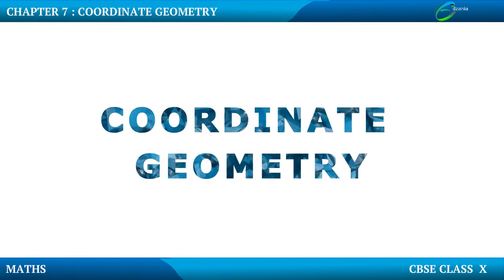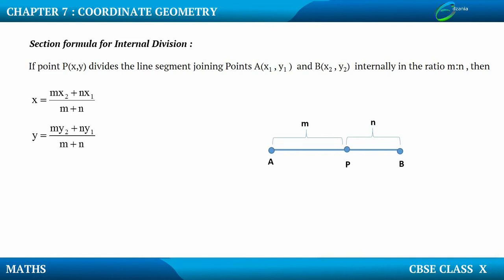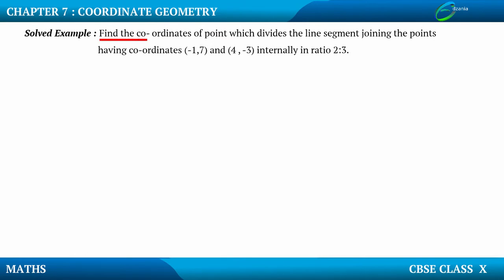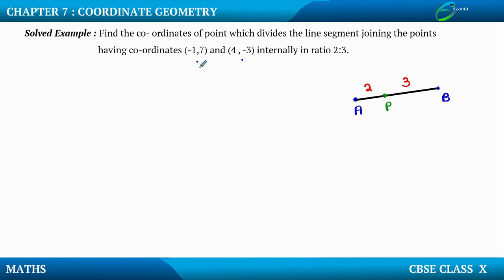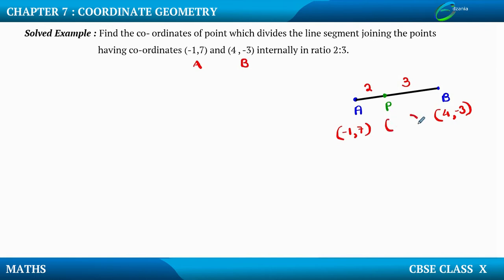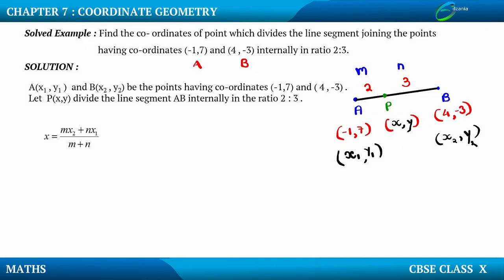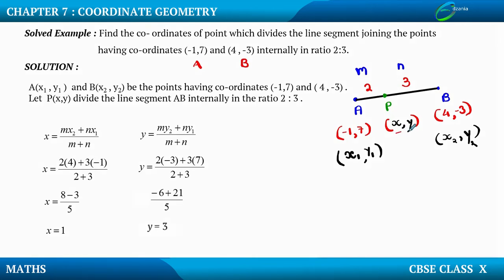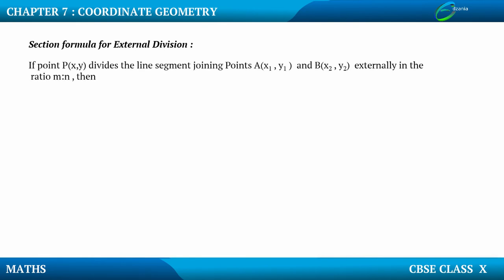Coordinate Geometry-Section Formula for Internal Division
Section Formula for Internal Division